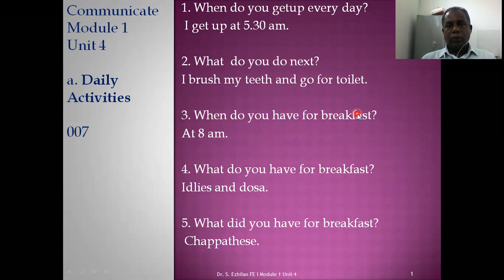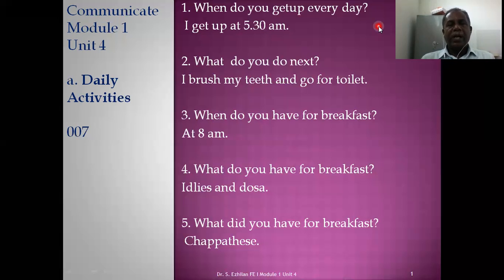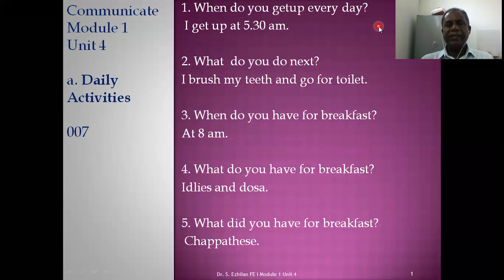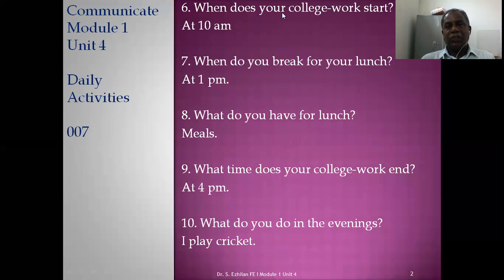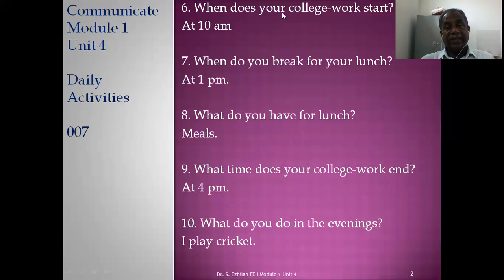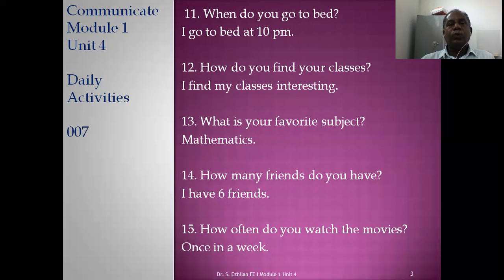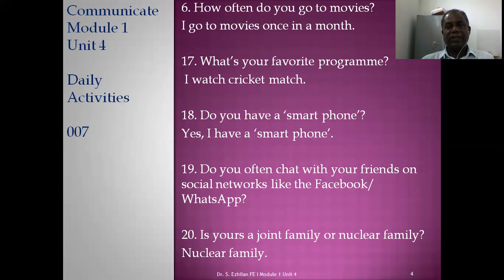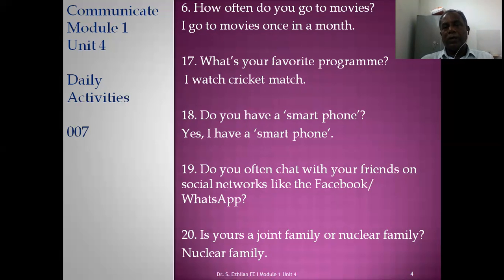FE 1 MODULE 1 Unit 4 007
Marutam Nelli's
Jayam Arts and Science College, Nallanur, Dharmapuri.